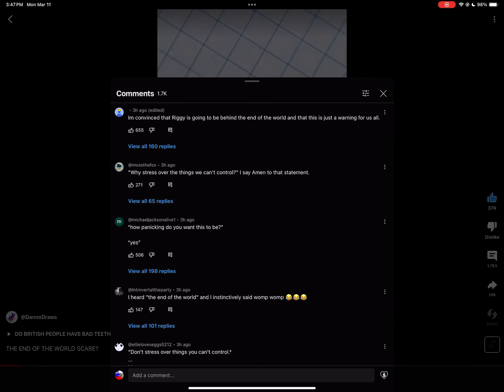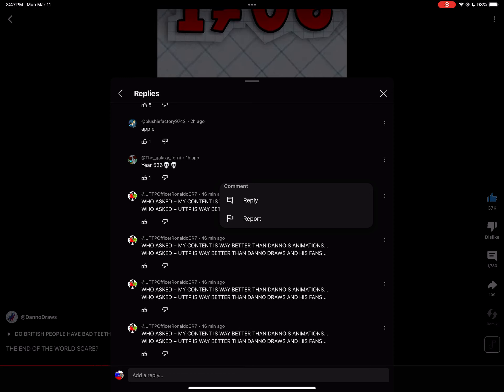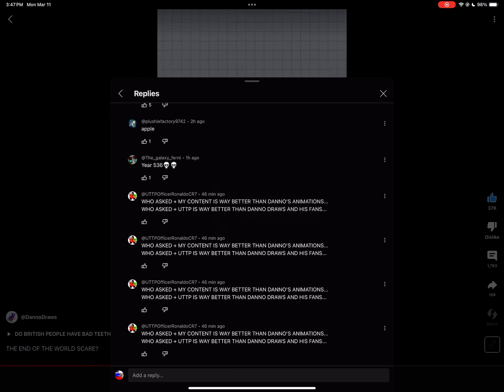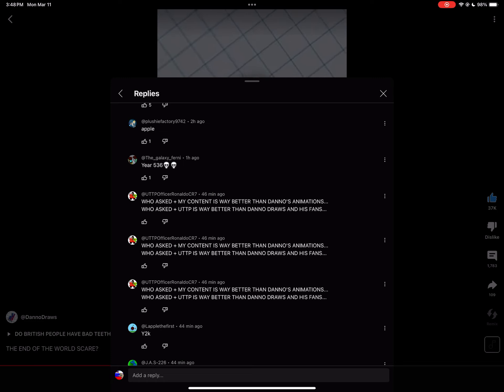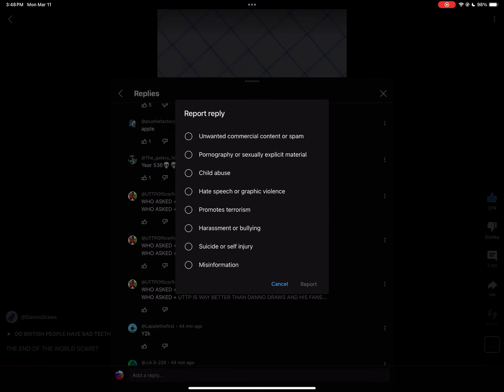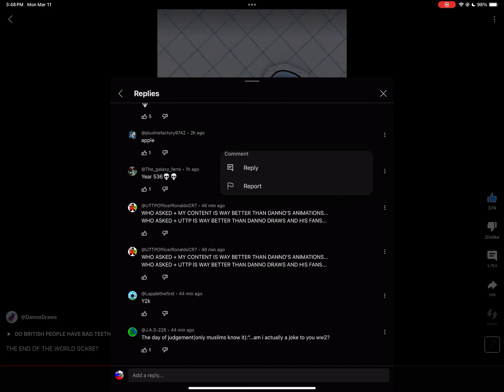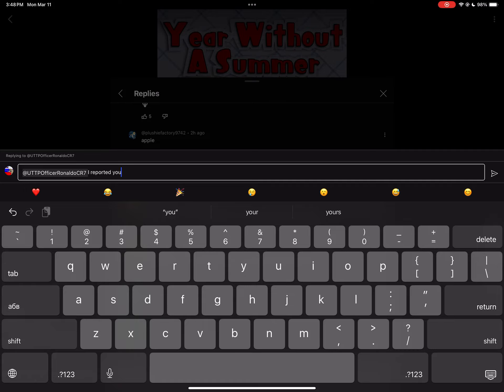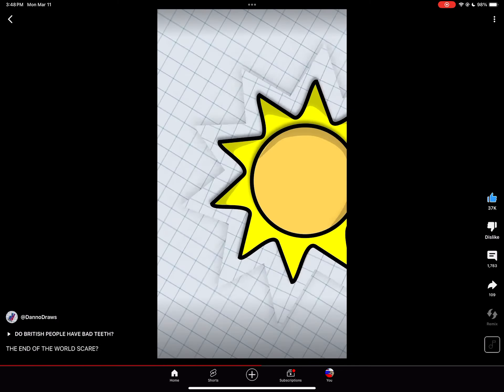I Reported a UTTP Channel for Good 👍🏻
⚠️ Report a UTTP Channel I don’t care if your a kid or baby or older or Not just Report them! ⚠️